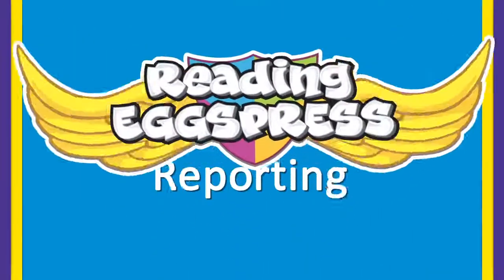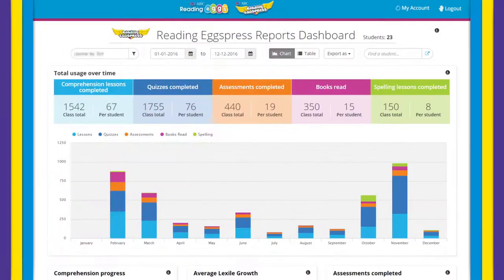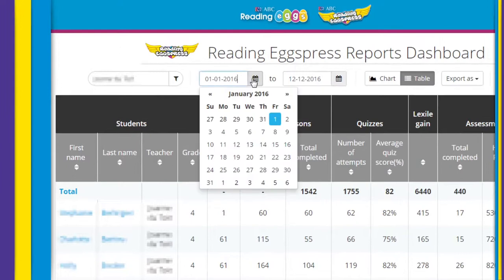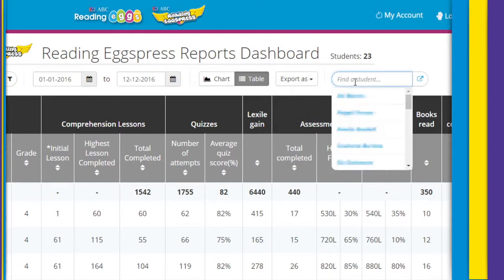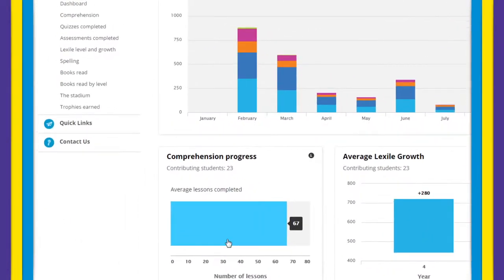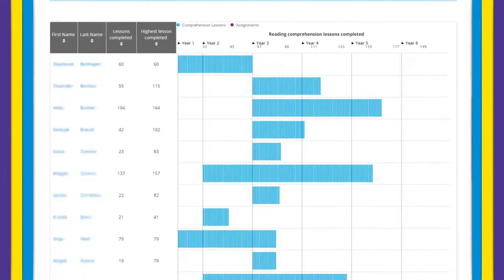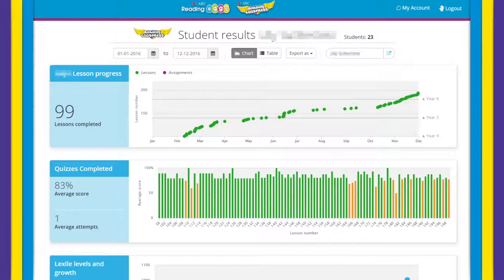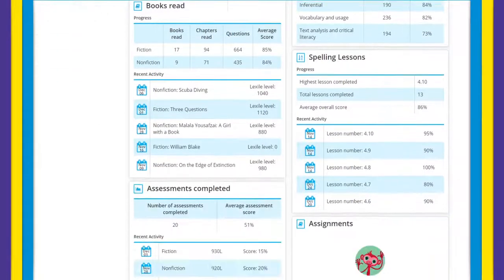How to Use Reading Eggspress Reporting (AU) from your Teacher Dashboard | Reading Eggs Schools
This video gives an easy step-by-step look at how to use Reading Eggspress Reporting from your Teacher Dashboard. Check-in on the progress of your students, sort students by your choice of metric and keep an eye on how kids are progressing through the program.

Reading Eggspress Reporting (AU) helps teachers take action where it's needed most.